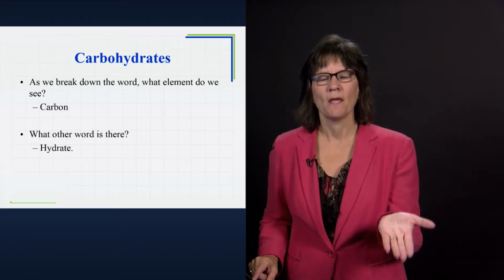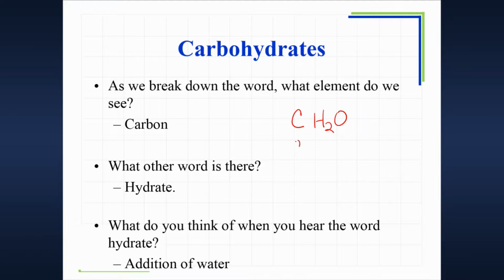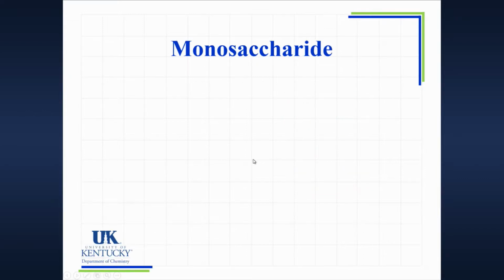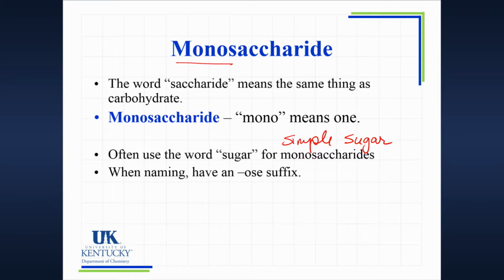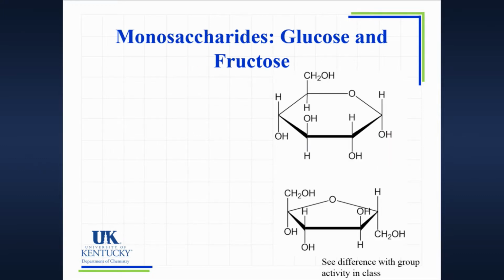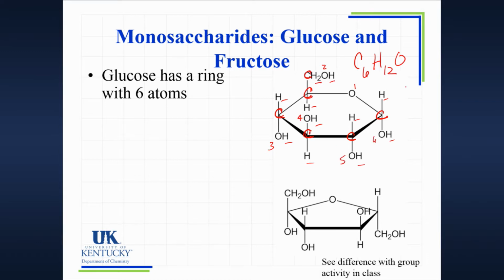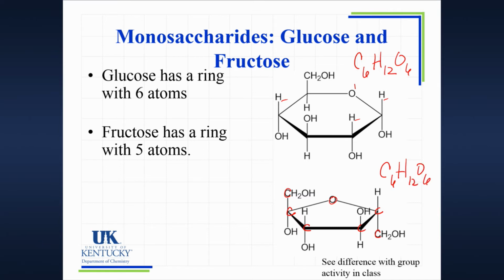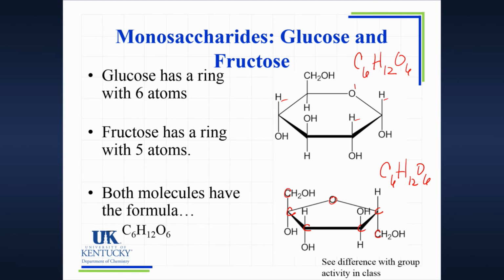11 Biochemistry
An introduction to the subject of biochemistry.